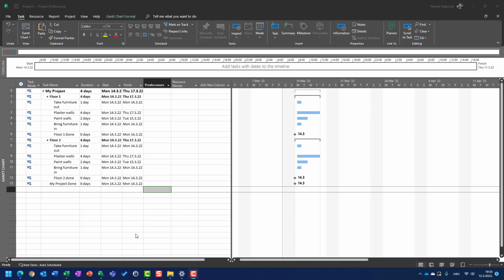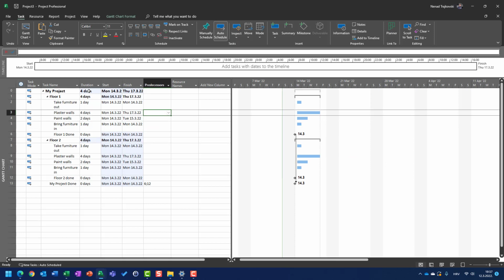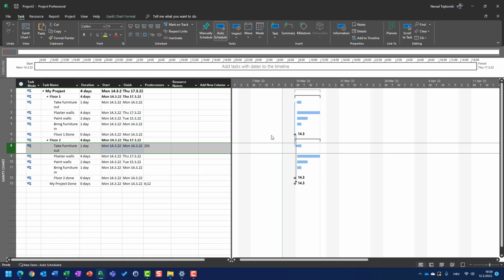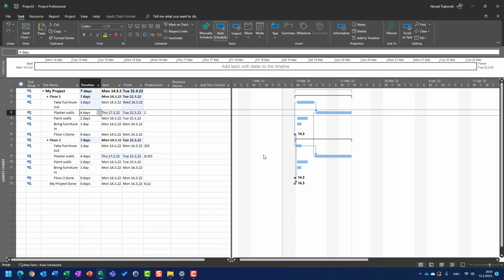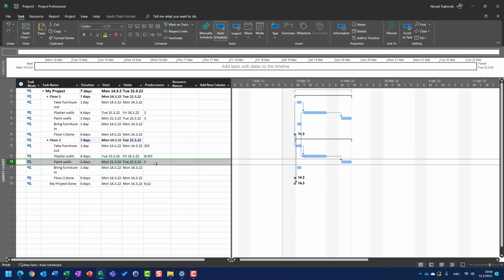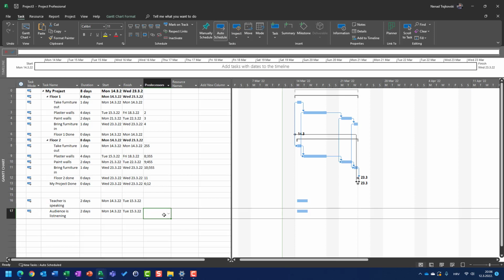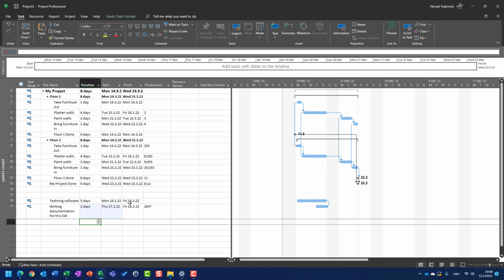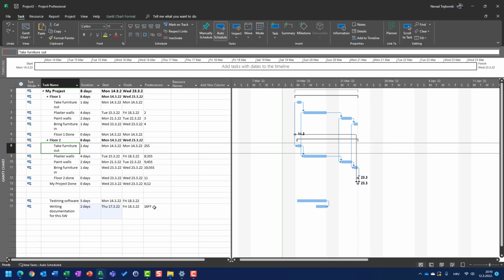9. Different types of predecessors - Microsoft Project Online Desktop Client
Learn about different types of predecessors in  Microsoft Project Online Desktop Client